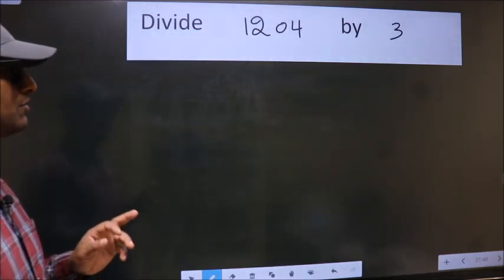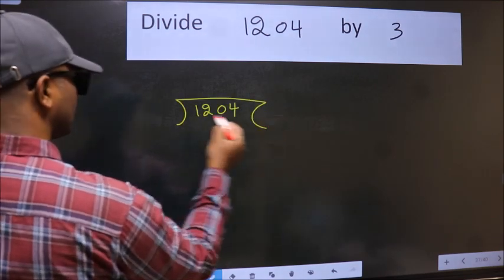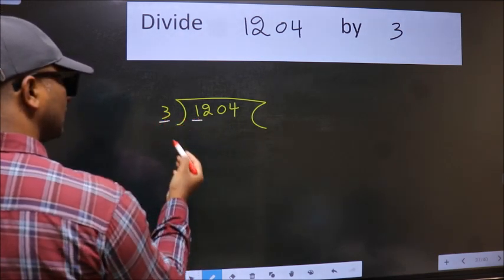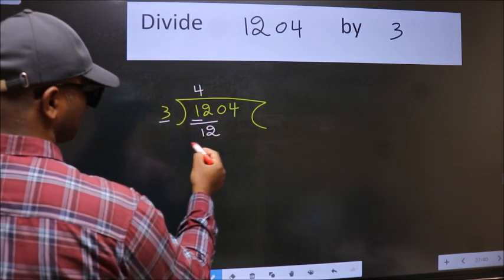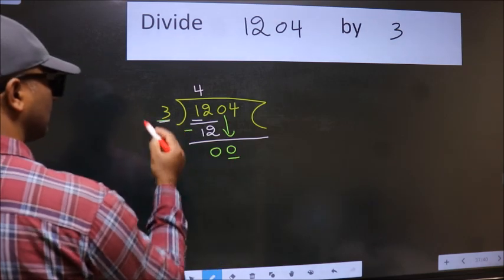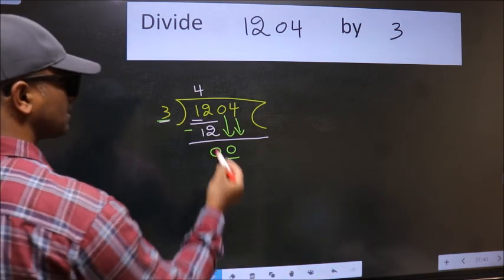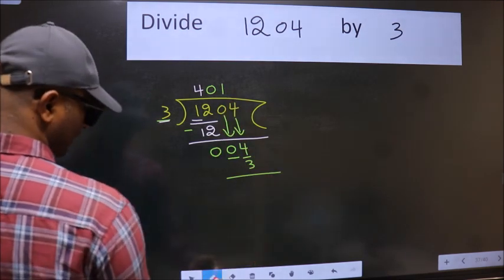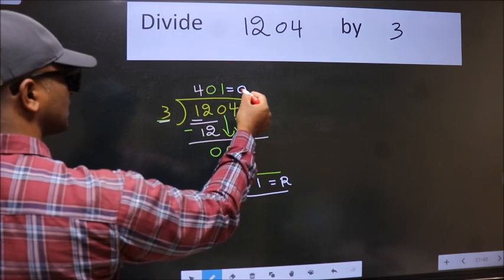Divide 1204 by 3 many get this quotient wrong